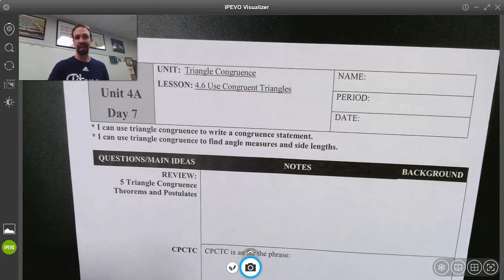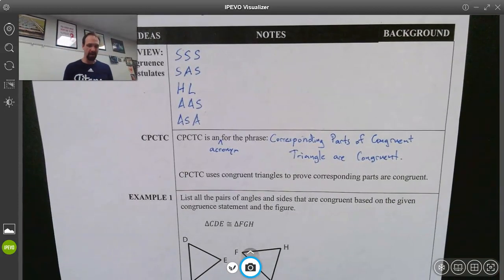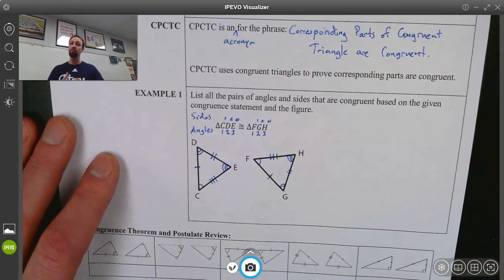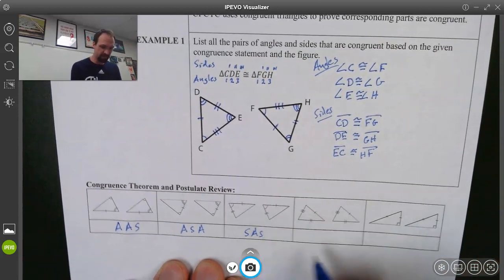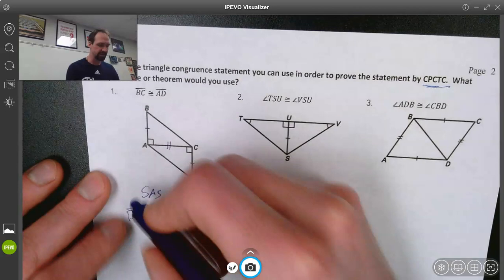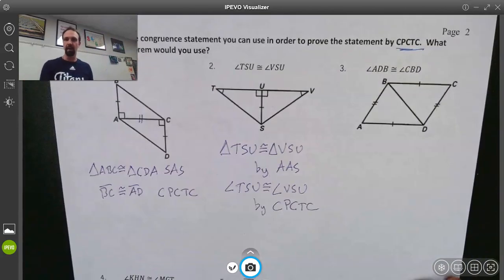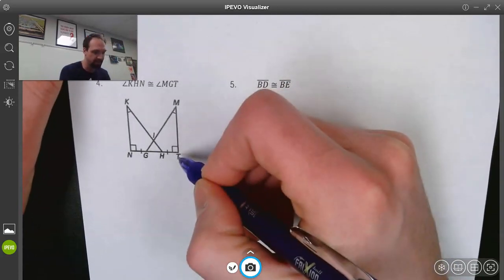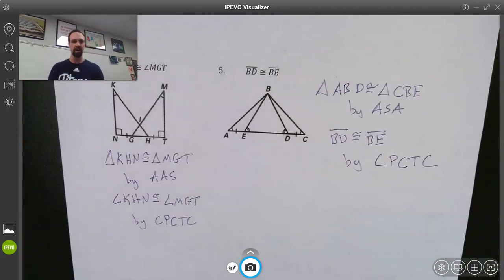AG2 U4AD7.1 Notes and Examples